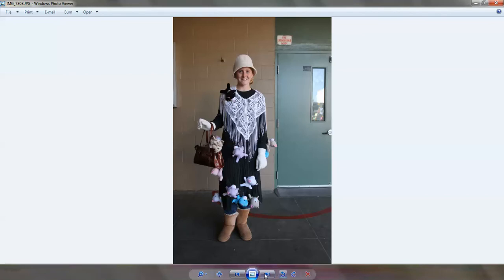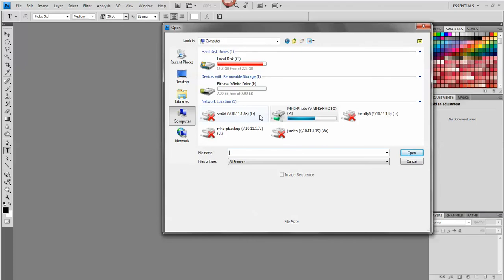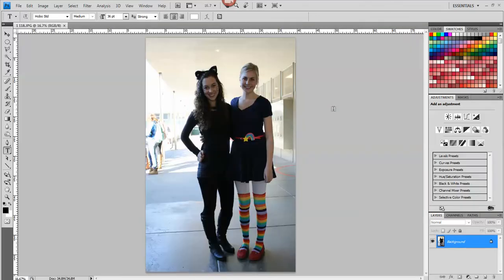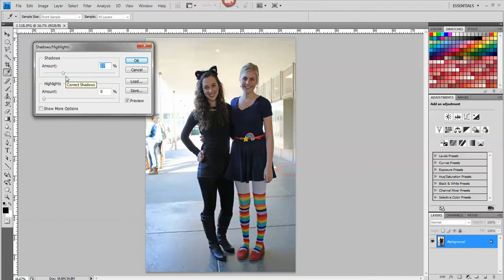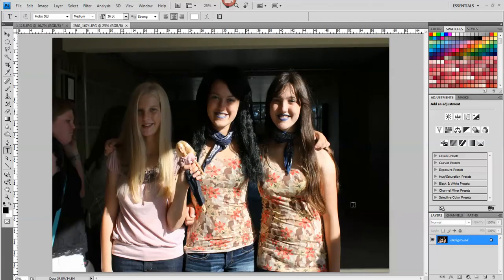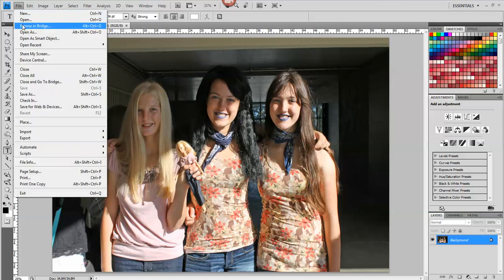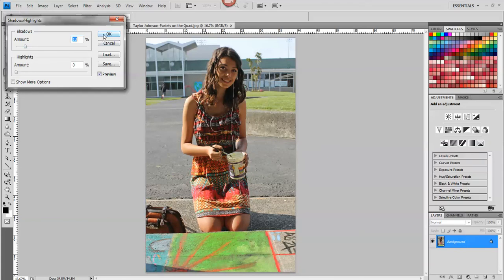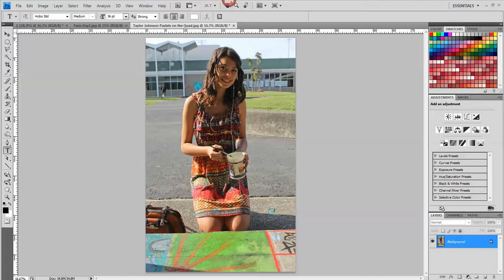Shadows and Highlights Adjustment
This tutorial shows how to brighten dark areas of a photo using the Shadow and Highlights adjustment feature in Photoshop.